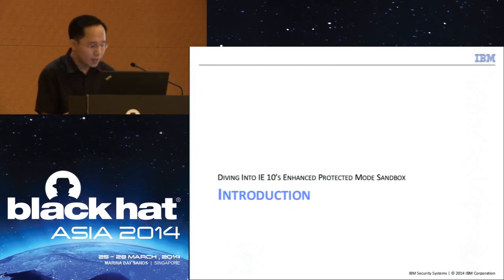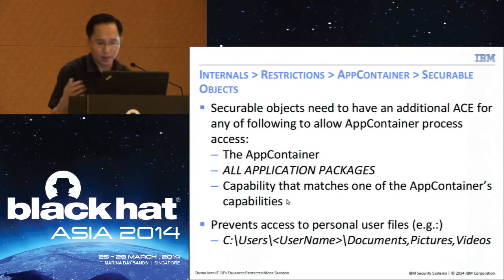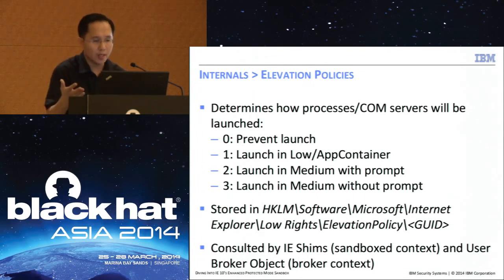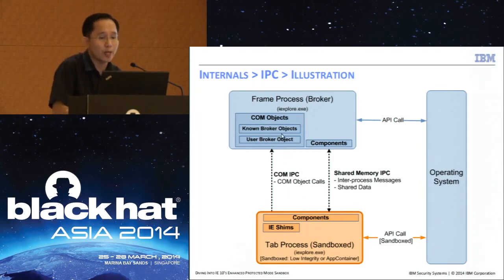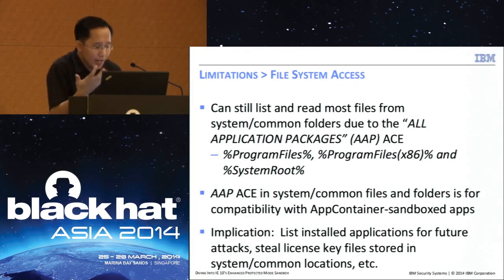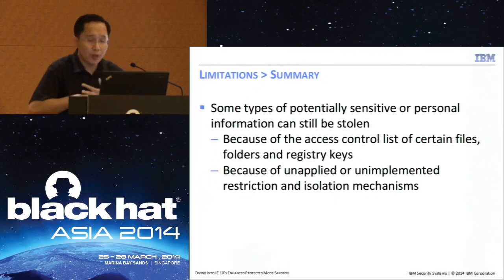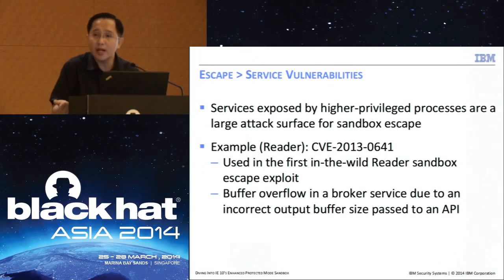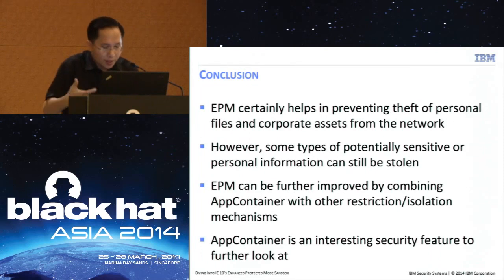Diving Into IE 10's Enhanced Protected Mode Sandbox by Mark Vincent Yason